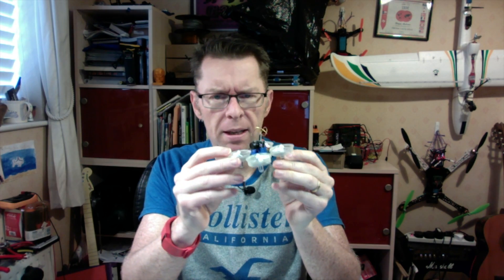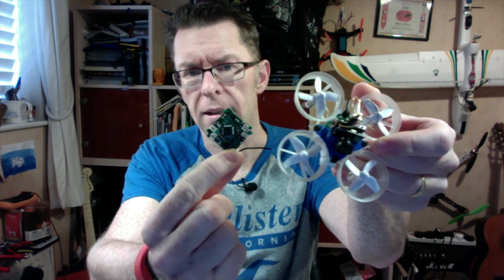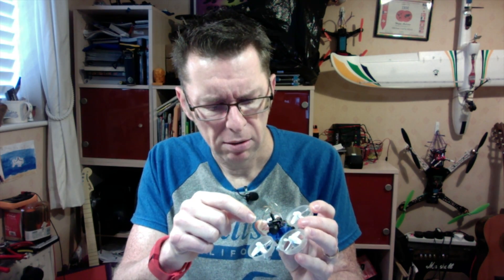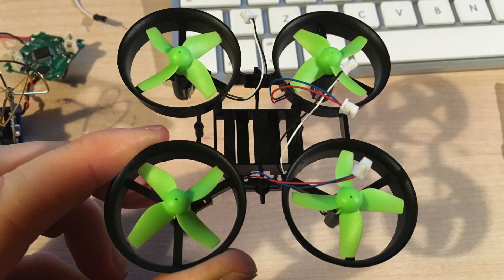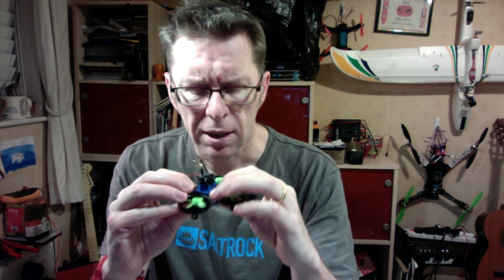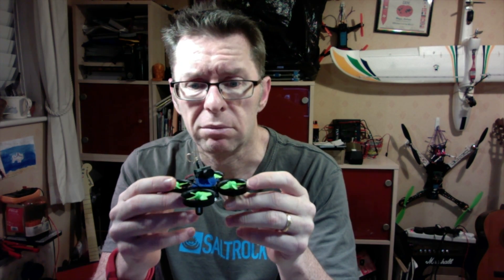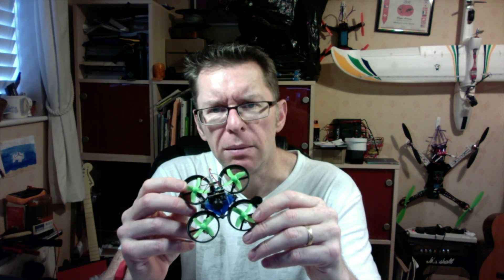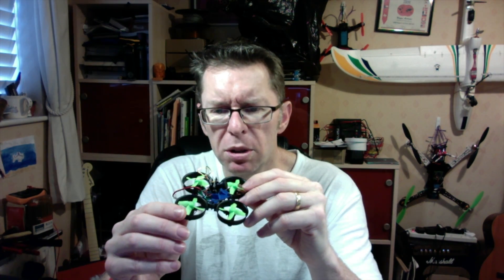Micro FPV: Moving from an Inductrix to an Eachine E010 build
I found my little Inductrix to be underpowered, so whilst my plan was to change a few bits out, I ended up with a whole new micro quad.  So it's better, more flyable, flexible, and powerful.  But I'd like more... that said, I'm cheap and I don't want to pay much, so I'll be keeping my eyes peeled for more powerful and cheaper motors.

E010 frame -

Beecore F3 Flight controller -

Chaoli 6x15mm Bruches Motors -

Camera mount (I printed mine) -

Battery lead I picked up from ebay -

**UPDATE** I've noticed they've started doing my exact bits I used as an all-in-one kit, which is handy -

I use the little Nano-tech 200mah 35-70c 1S of which I give the link here to (shudder) HobbyKing.  However, you can normally find resellers on ebay doing them for a better price when you factor in shipping